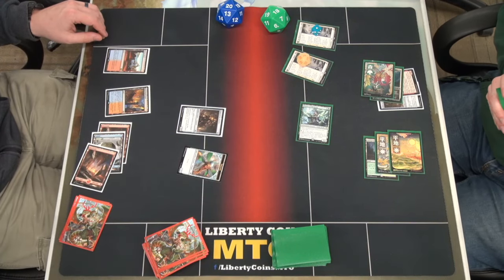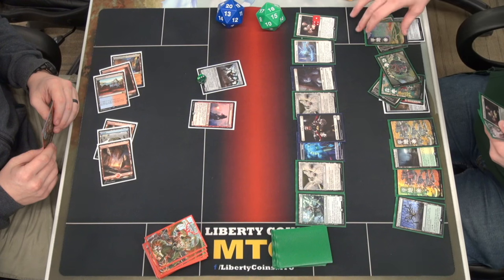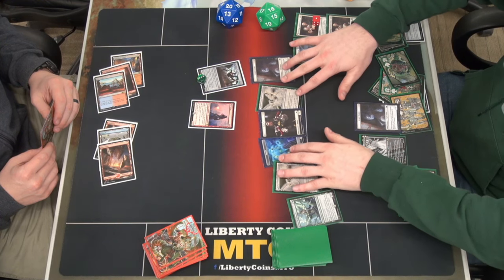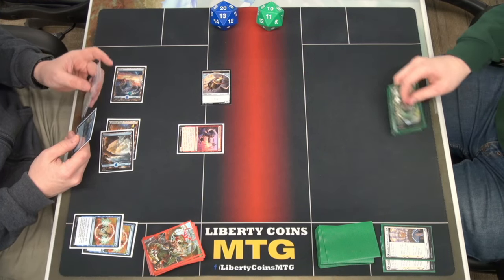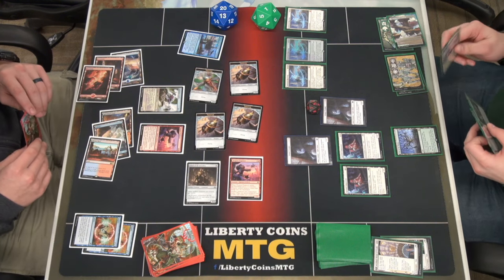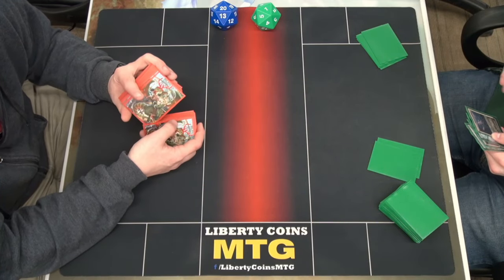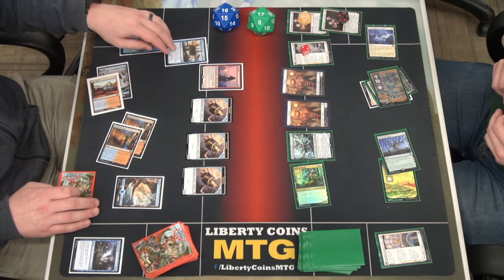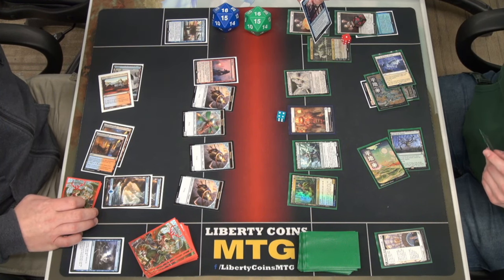Izzet Thopters 🔴🔵 vs Selesnya Enchantments 🟢⚪ | Pioneer 02-09-24 | Round 3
Format: Pioneer
Latest set: Murders at Karlov Manor

Open Discord.